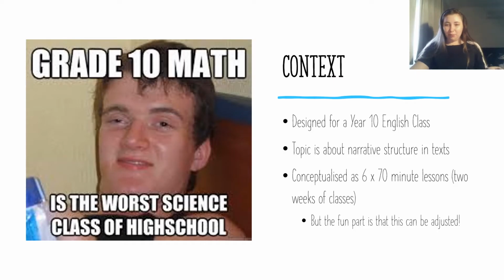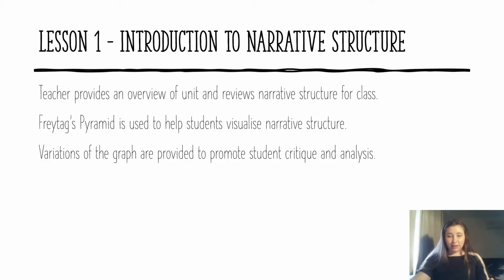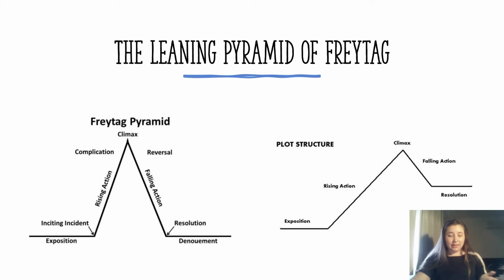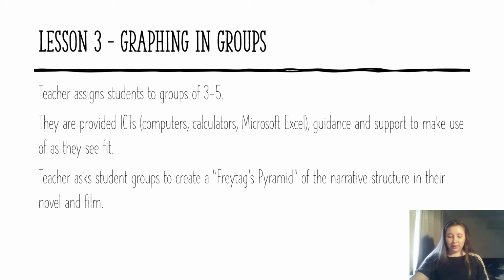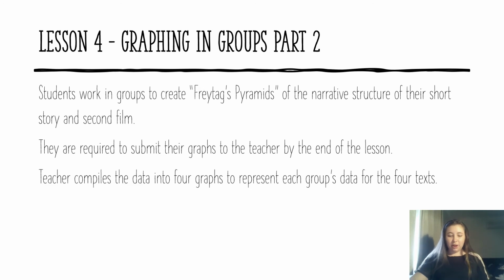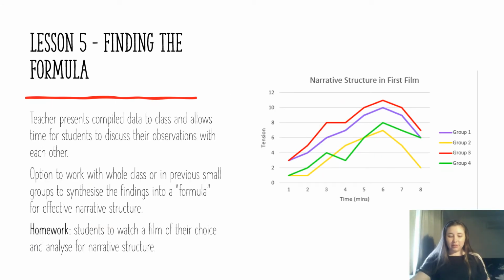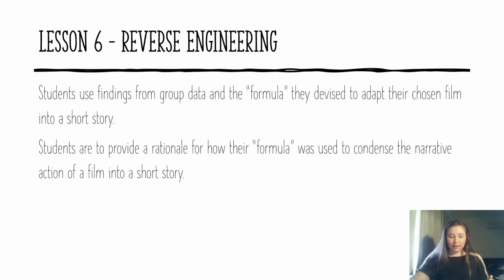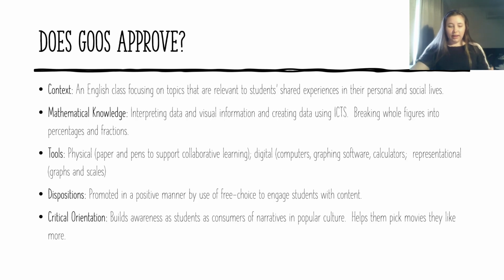EDUC7602 AT4 - Finding the Formula for Narrative Structure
This is part of my assessment for Numeracy Across the Curriculum.  I present  numeracy task design for a Year 10 English class.